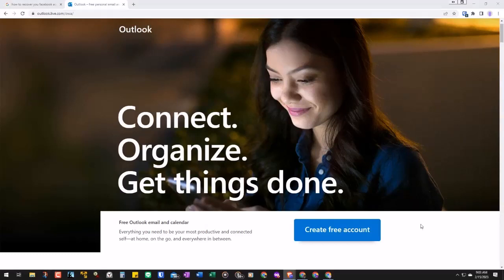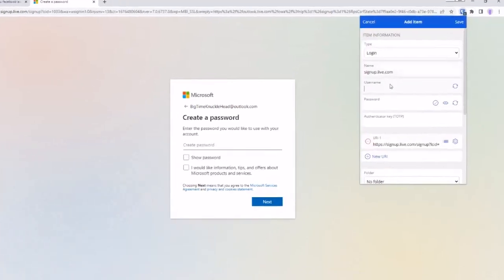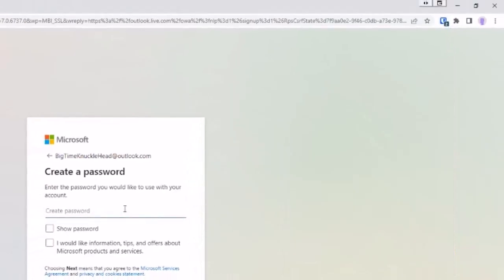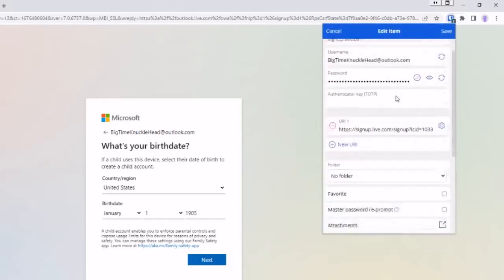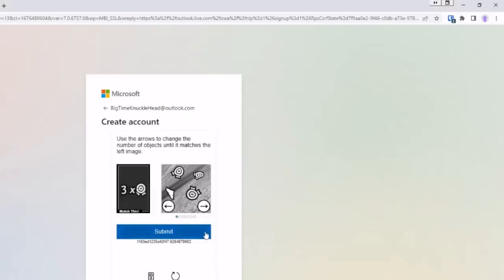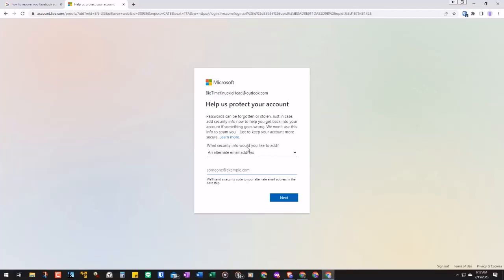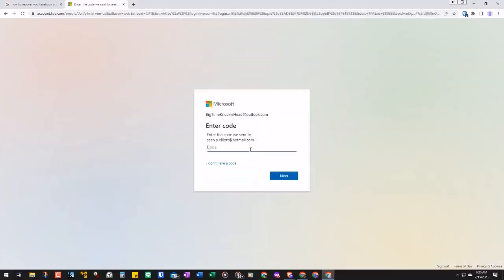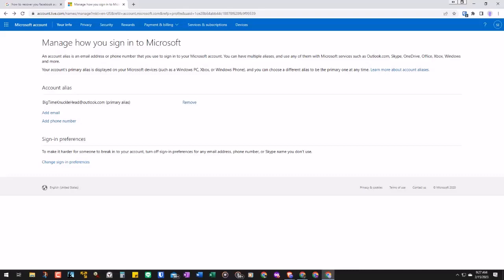How to Set Up an Outlook com Email Account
Are you wanting to set up an Outlook.com email account and wondering what is the proper way to set it up?

Earlier this week, I had a friend ask me for help recovering his Outlook.com email because he had somehow messed up the password he was using to log in. I spent three hours trying to recover the account through Microsoft's recovery process. In the end, I was not able to recover the account and we had to just set up a new one for him.

If the old account had been set up properly in the beginning with an alternate email, phone number, and user information we would have had a lot more success in getting the account recovered.

In this video, I walk you through how to set up a new Outlook.com email account. I include the steps of adding an alternate email account, adding my phone number, and making sure all of my other details are included so that I will be able to recover the account in the future should I ever need to.

I also talk about how important it is to use a password keeper. If you aren't using a password manager application yet, I highly recommend using Bitwarden. I have a video that I did on how to set up Bitwarden